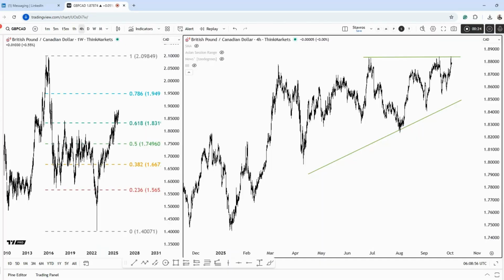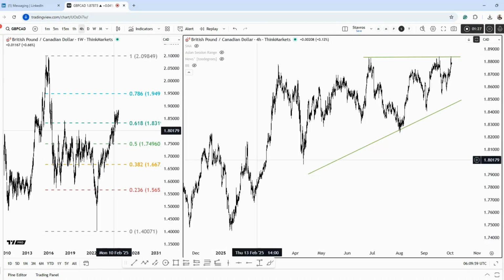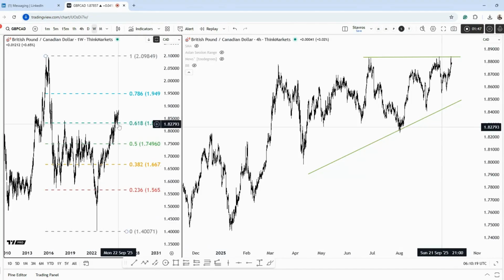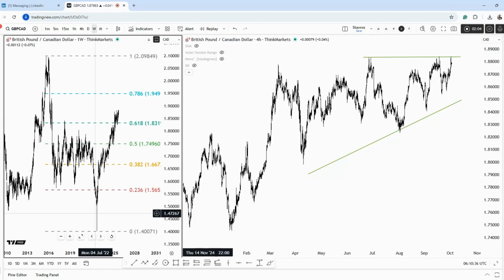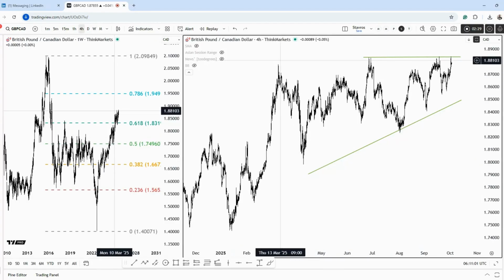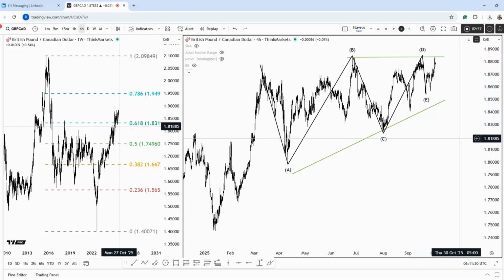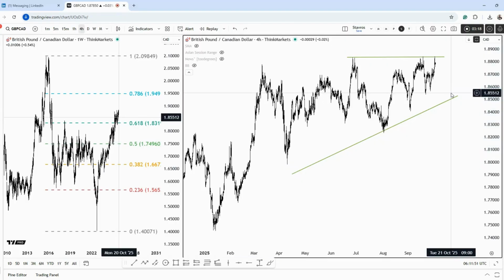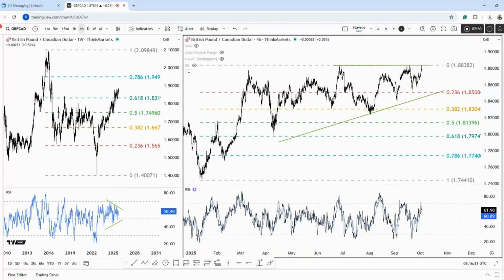GBPCAD breakout or rejection? All eyes on 1.8850!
GBPCAD is testing a critical resistance at 1.8850 as fundamentals and technicals collide.

- GBP supported by sticky inflation and a cautious BoE
- CAD pressured by weak oil and dovish BoC outlook
- Ascending triangle pointing to a breakout, but divergence risk looms

 Scenarios:
- Bullish above 1.8850 → Targets 1.90 / 1.93 / 1.95
- Bearish rejection → Reversal toward 1.84 / 1.81

The pound-loonie cross could be at a turning point. Will it break higher or fail?

Watch the full analysis and trade GBPCAD with ThinkMarkets today.

This content is not directed to residents of the EU or UK.